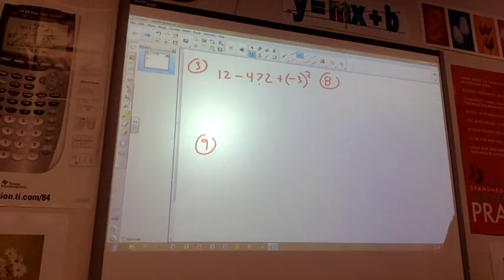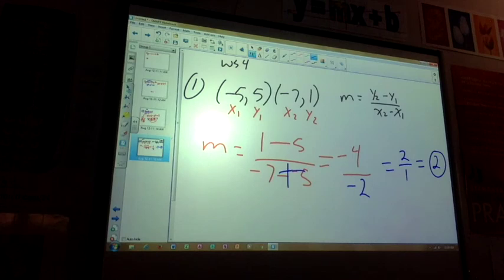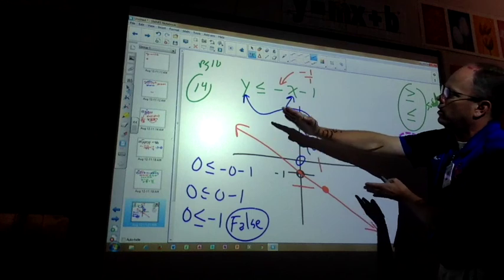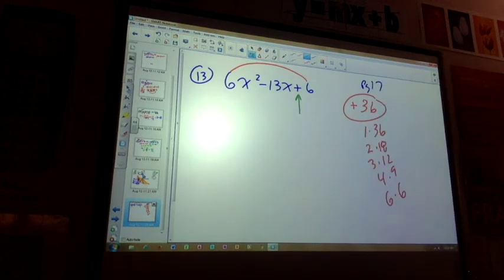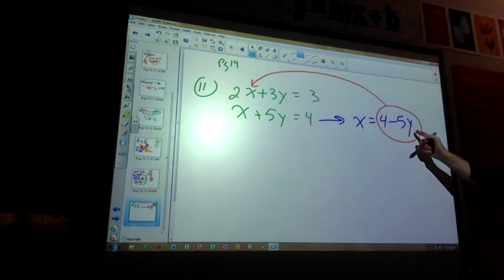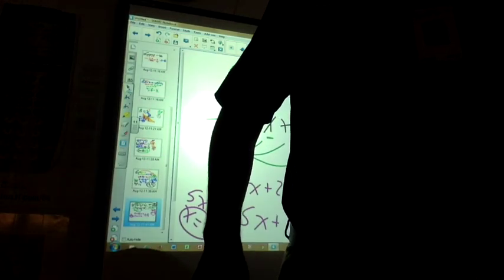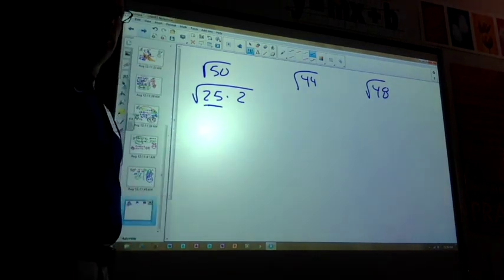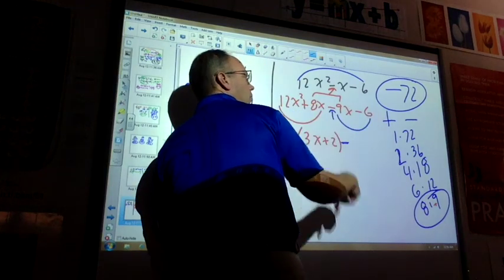CP Accelerated Geometry 2016/2017 August 12, 2016 factoring